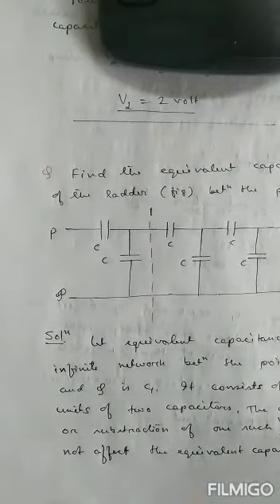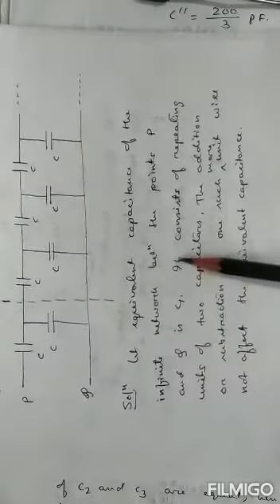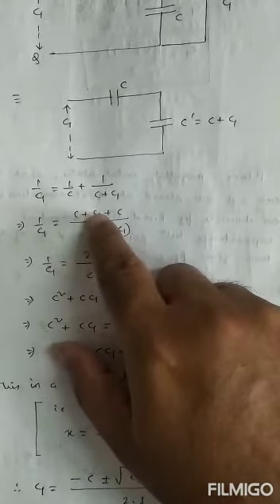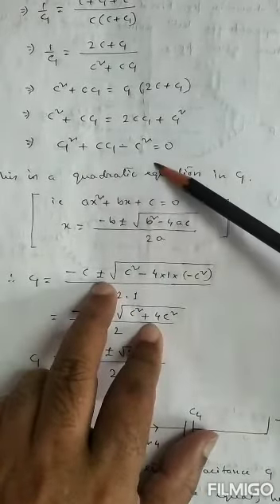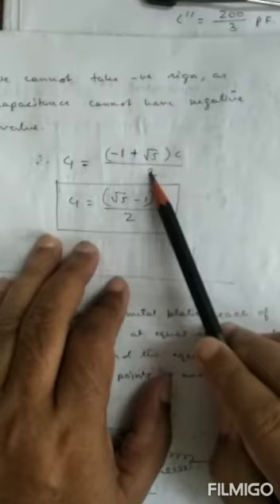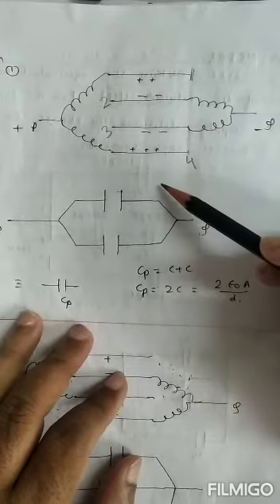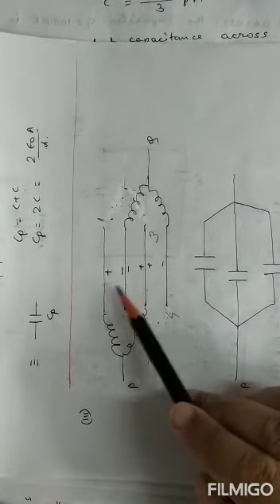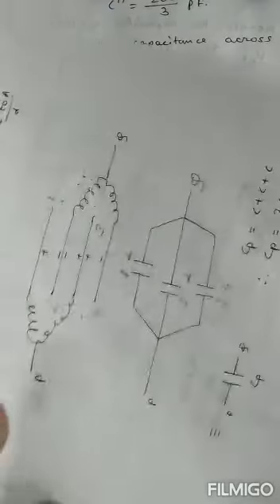HS:-2, L-08(d): Numericals of Capacitors